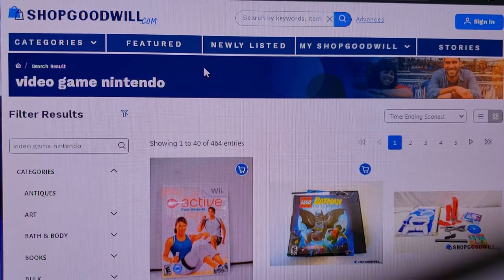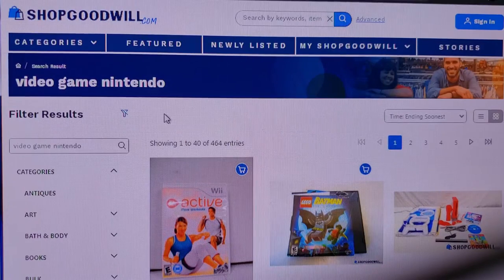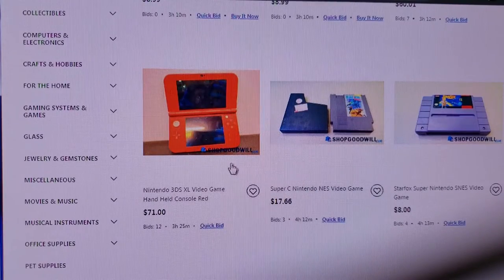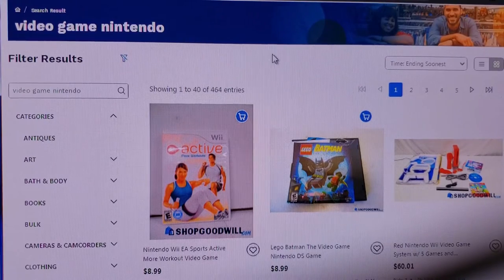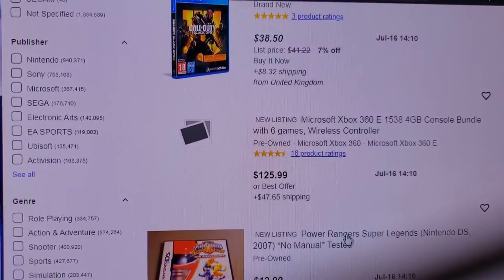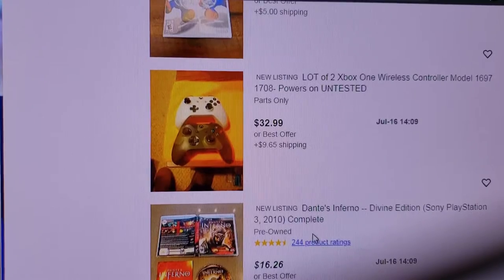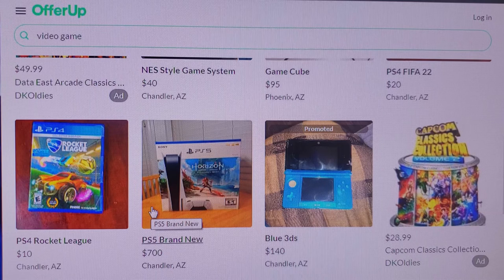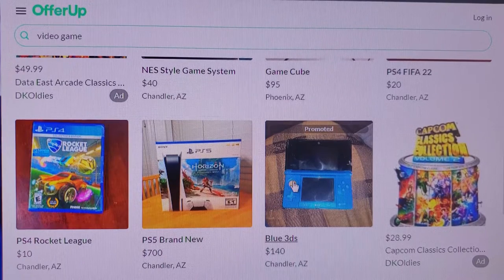Best Websites to Buy New & Retro Video Games & Consoles for Cheap! How to buy for cheap in 2022!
Hey Guys! IF YOU LIKE ACTION FIGURES OR HAVE KIDS THAT DO. PLEASE CHECK OUT OTHER CHANNEL. WE WILL BE REVIEWING THEM AND THEN GIVING FIGURES AWAY, AND IF THAT IS SUCCESSFUL WE WILL LIKELY DO IT ON THIS CHANNEL ALSO!

Now on to the video.
Today I am bringing you guys a list of the best websites to buy video games on. New & Retro games I have you covered. I will show you what to look for, and how I go about getting the best deals on each website. So if you're looking for the newest PS5 Game or if you are looking to buy a retro console to remember the good old days this video is for you. If you learned something in the video or found the information helpful leave a "Like" it really helps. Thank you guys for watching, and I consider you all my friends.
Places discussed in video
(NEW Goodwill Website)
(Ebay What to search for App & Website)
(HiBid)
(Mercari Lot Search App & Website)
(Offerup App & Website)

Oh also if you have any better websites you buy from I would love to know leave them in the comments below!

Anything donated will go to directly to buying more fun stuff for the channel to review, and be thanked on a follow up video.